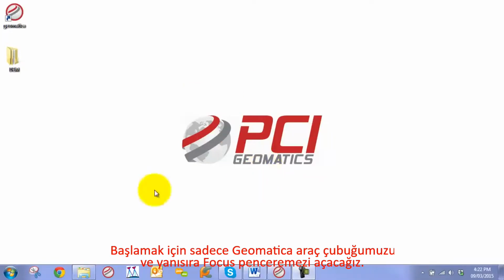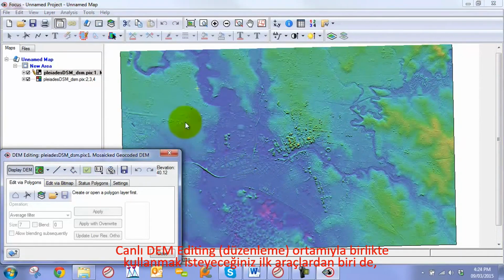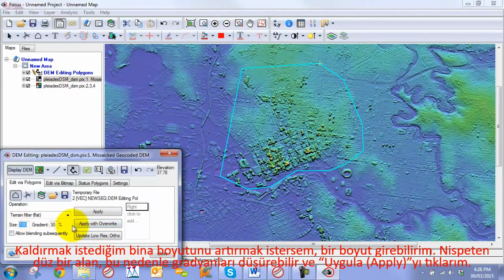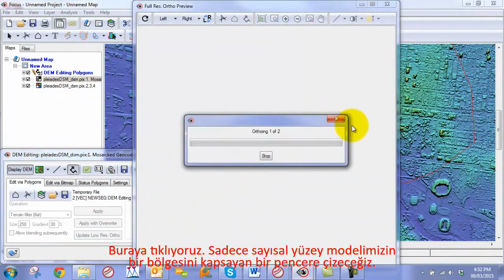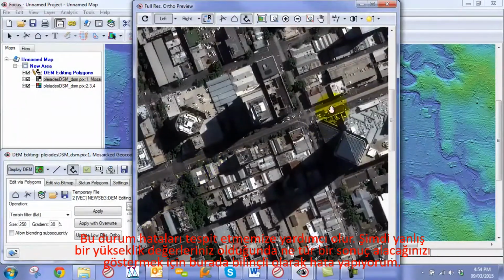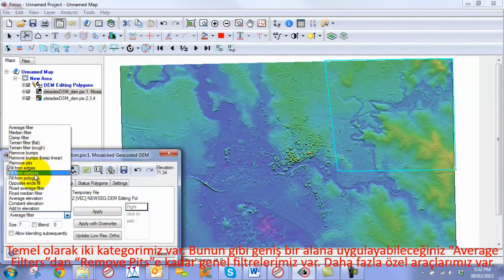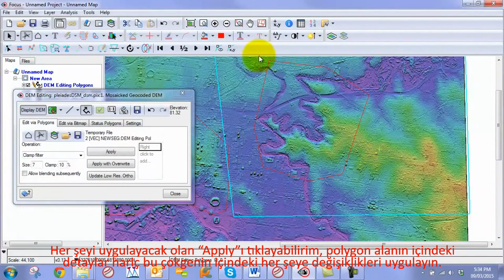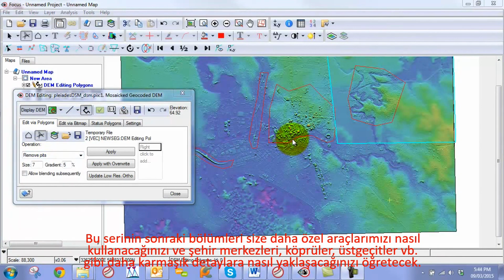PCI DEM Edit Bölüm 1